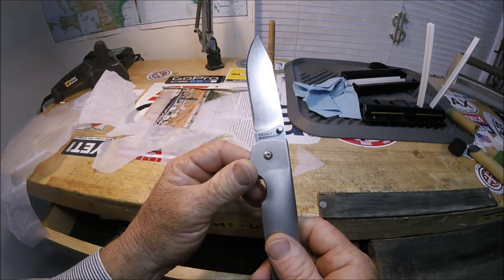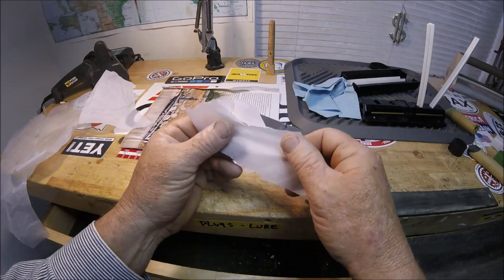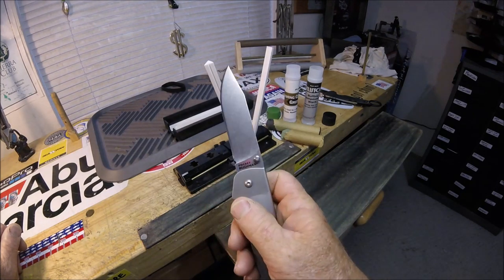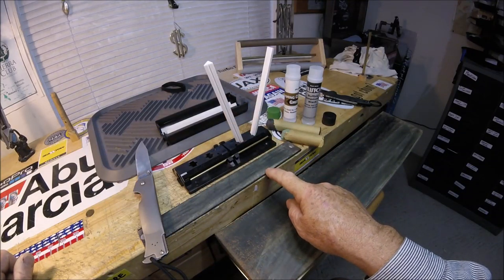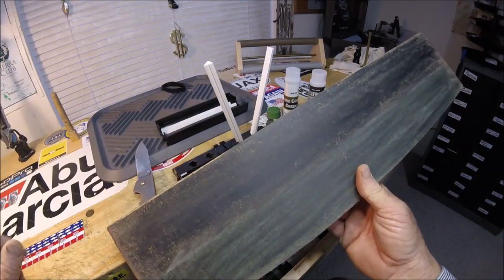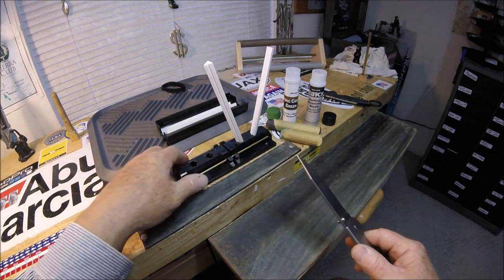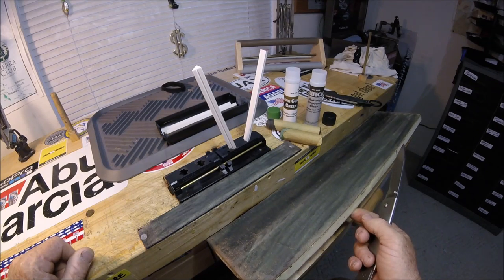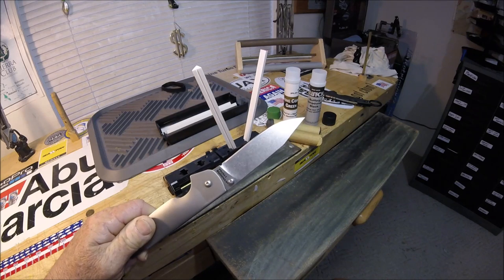Cold Steel Pocket Bushman, serious badd azz!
"JETTYWOLF Tech-Tip"  3/2/19
WHY MY COLD STEEL POCKET BUSHMAN IS SHARPER THAN YOURS!
-and how it got that way with a Spyderco sharpmaker and lots of stropping

THE COLD STEEL POCKET BUSHMAN IS A SIMPLE AND ABSOLUTELY AWESOME KNIFE.
NO NEED FOR SUPER STEEL. EVEN NOT SO "SUPER STEELS" CAN BE MADE RIDICULOUSLY SHARP WITH A BIT OF HAND WORK, AND PATIENCE.

SHARPENED AT THE 30 DEGREE BACK BEVEL.
STROPPED FOR A LONG WHILE ON AND OFF WITH CHEAP HARBOR FREIGHT POLISHING COMPOUNDS (GREEN & BACK) ON MY TWO HOME MADE LEATHER STROPS.

THE KNIFE NERDS WOULD TELL YOU THAT A $500 WICKED EDGE SHARPENING SYSTEM IS NEEDED, BUT NOT REALLY.

''greatly appreciated. Thank You
helps me do more product reviews, for you.